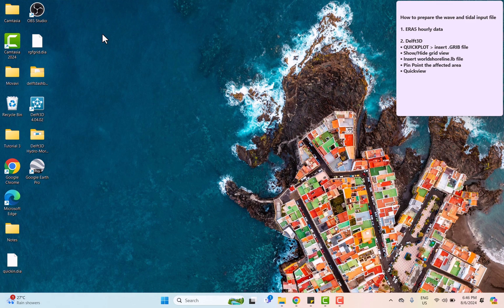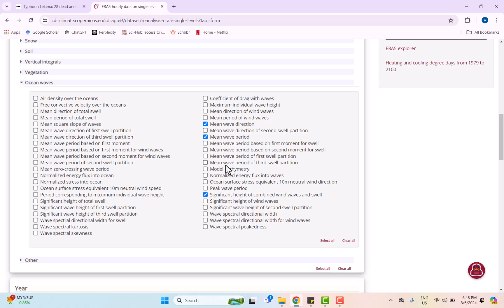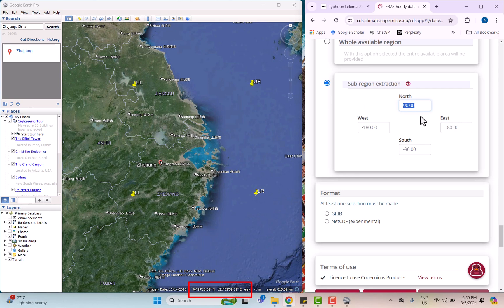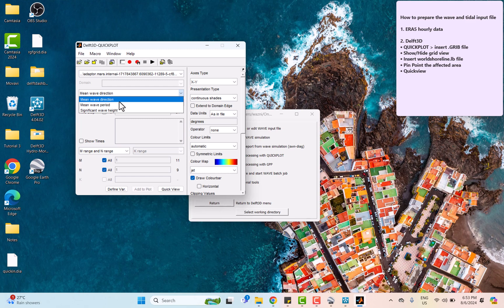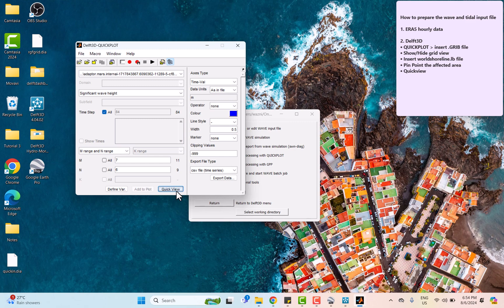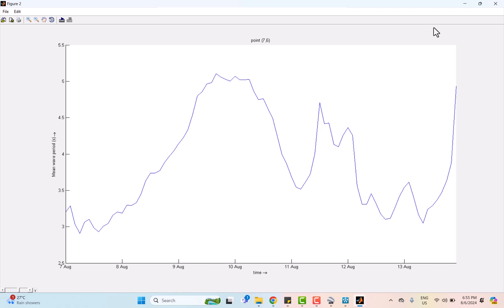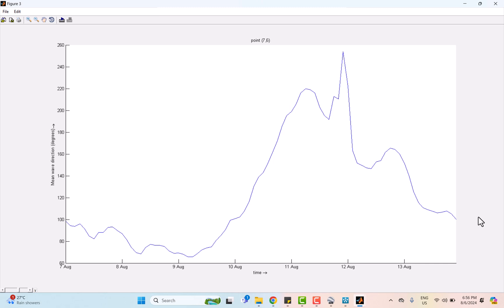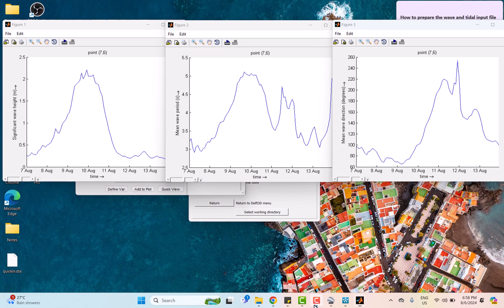Using Delftdashboard: Case Study of Typhoon Lekima (PART 2)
Welcome to our tutorial on utilizing DelftDashboard to gather and analyze data on Typhoon Lekima, which struck China in 2019. DelftDashboard is an invaluable tool for hydrodynamic and hydraulic modeling, providing a comprehensive platform for understanding and simulating water-related phenomena.In this video, we will guide you through the step-by-step process of:

Setting Up DelftDashboard:
Learn how to install and configure DelftDashboard on your system. Typhoon Lekima was one of the most significant weather events in China in 2019, causing widespread damage and affecting millions of people. By using DelftDashboard, we can gain valuable insights into the storm's behavior and its impact on the affected areas.

💬 Have questions or suggestions? Drop them in the comments below – we love hearing from you!